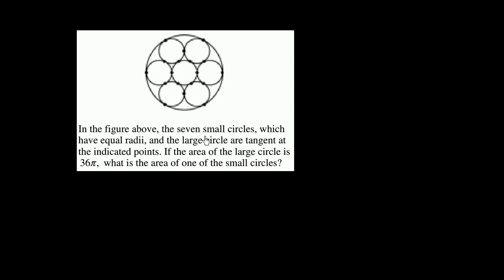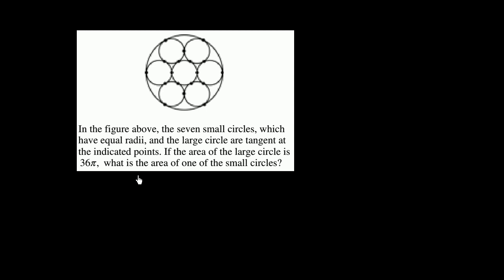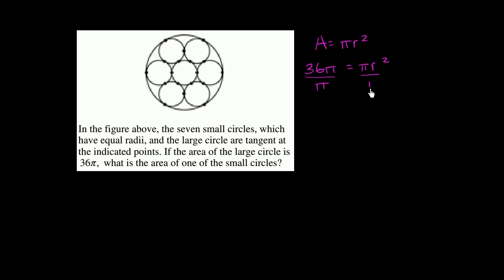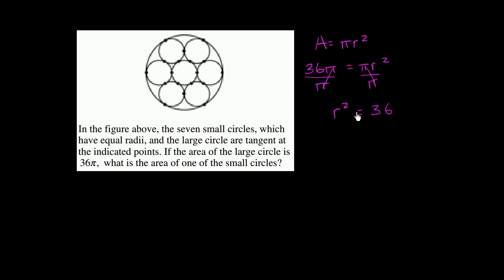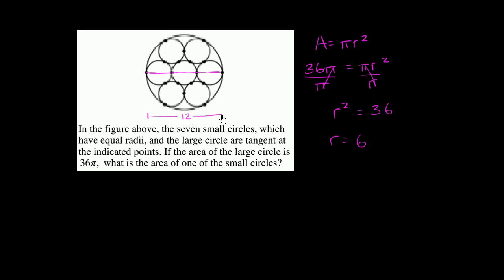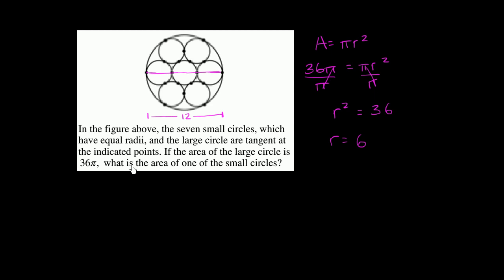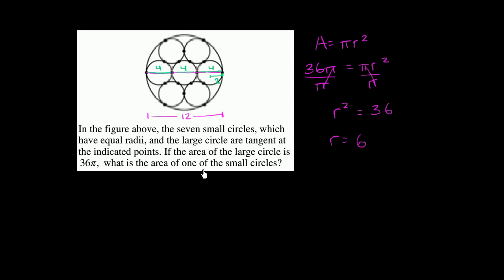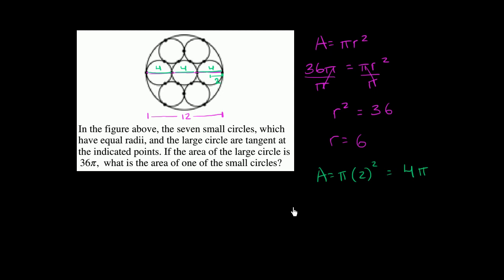6 Area of small circles